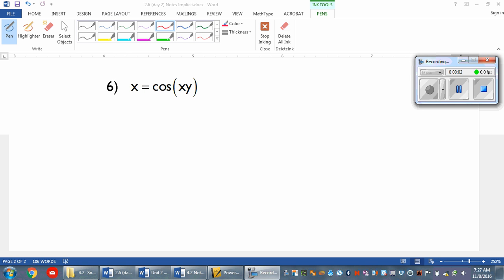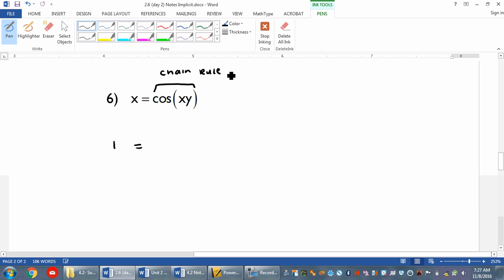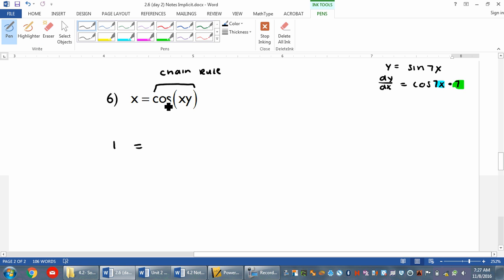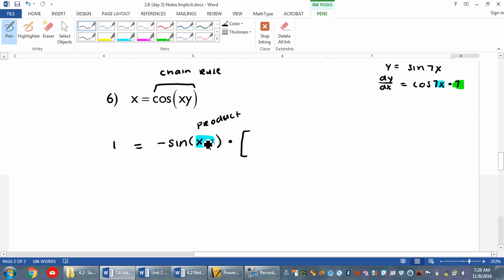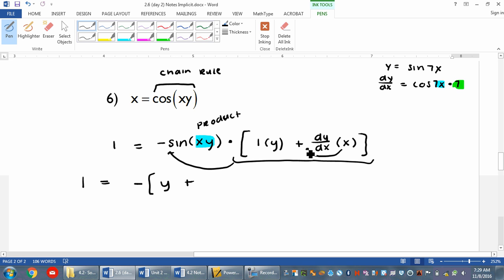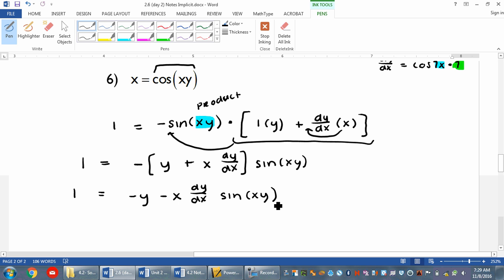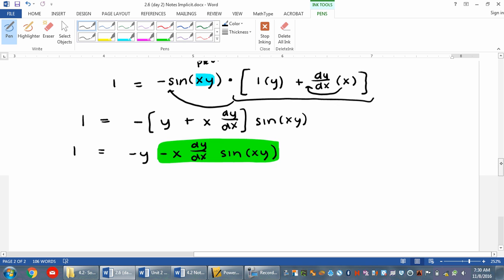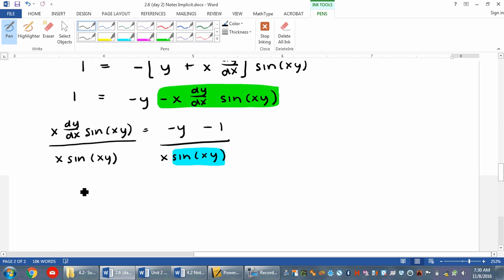2.6 day 2 Problem #6